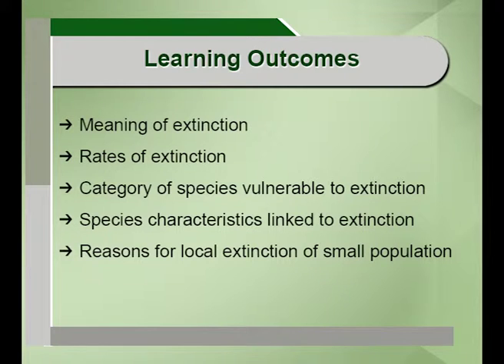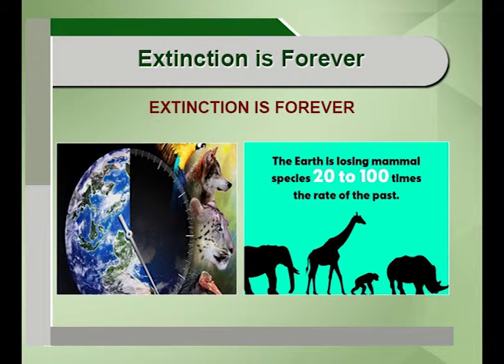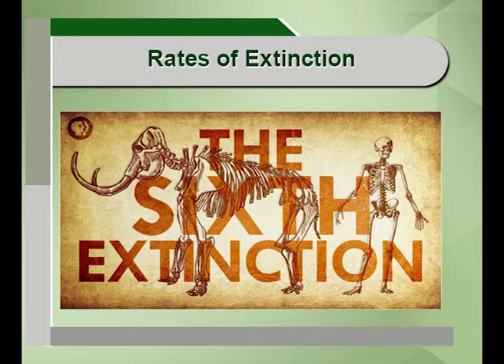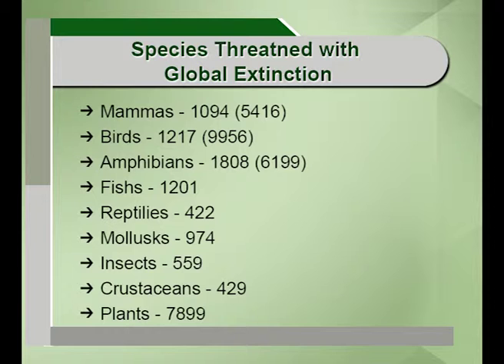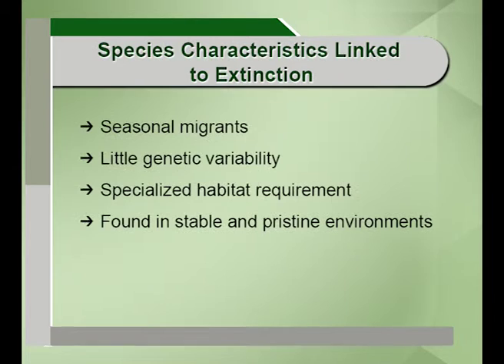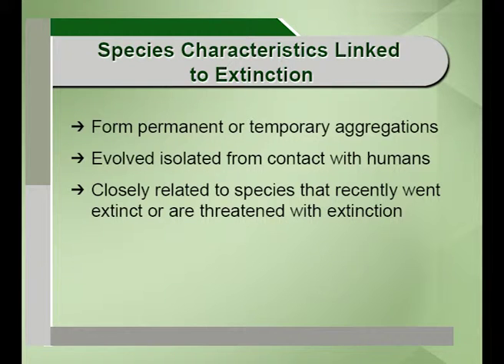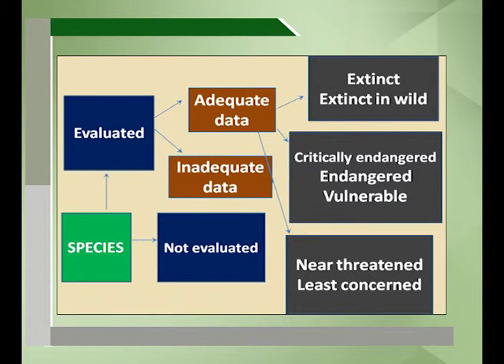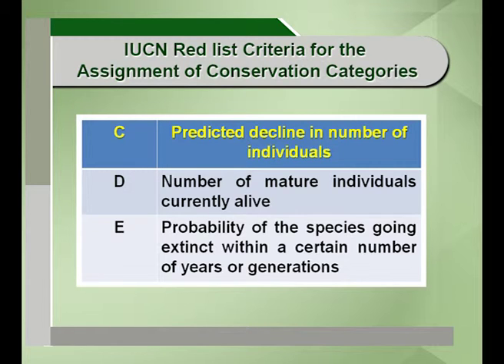Extinction of Species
Subject :Environmental Sciences
Course  :Sustainable Management of Biodiversity